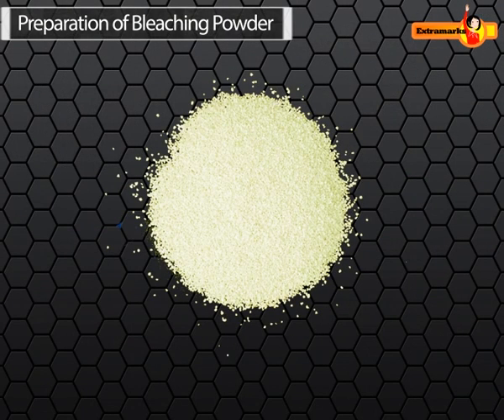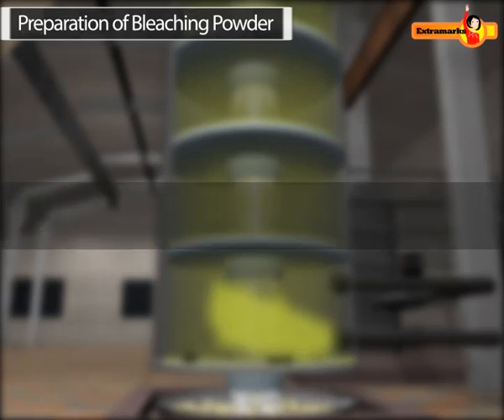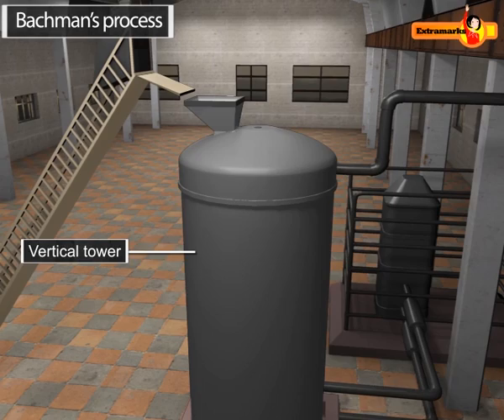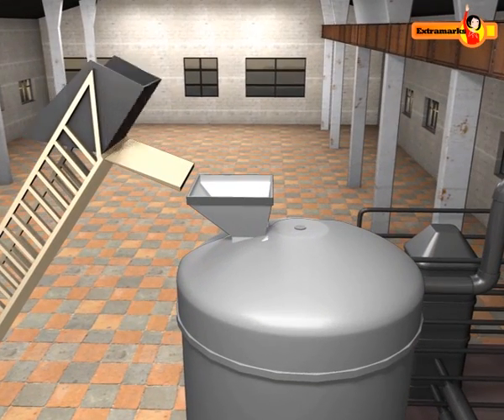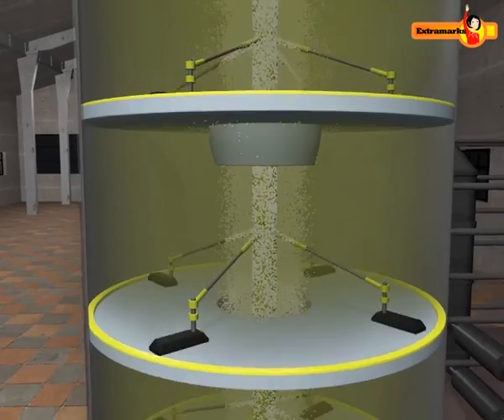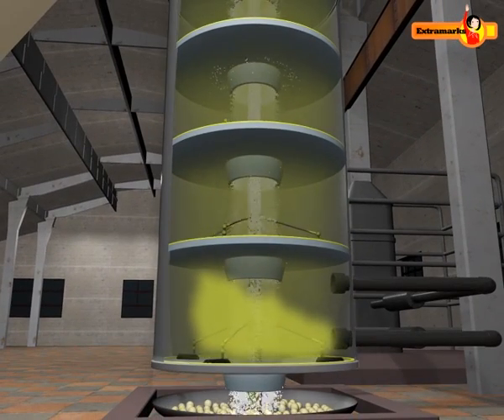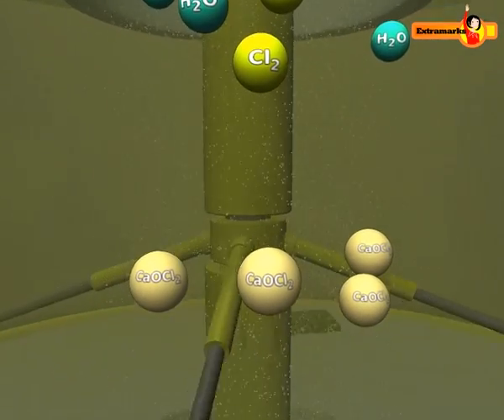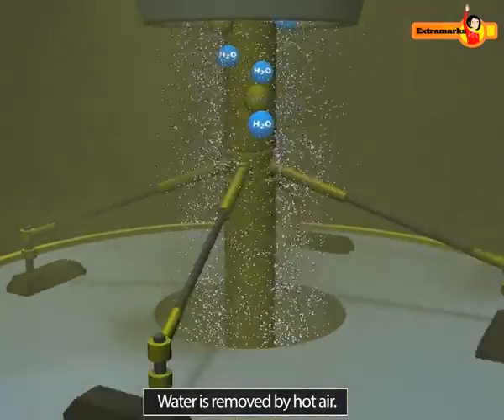Do You Know? | Making of Bleaching Powder | Chemistry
► Bleaching powder is also called calcium chlorohypochlorite. In this video know how a bleaching powder is prepared and what are the important chemical formulas related to the preparation of bleaching powder.